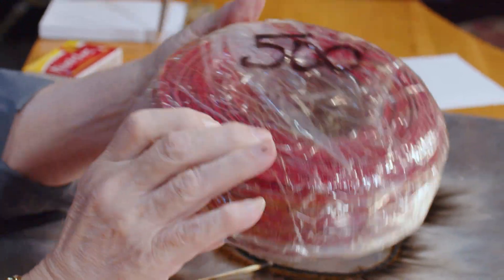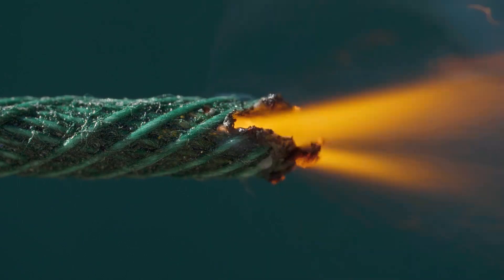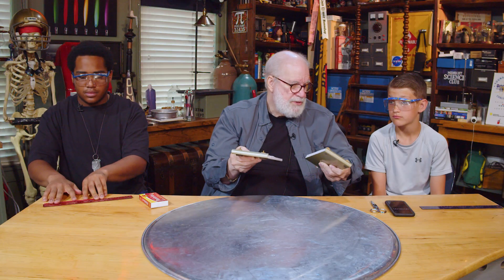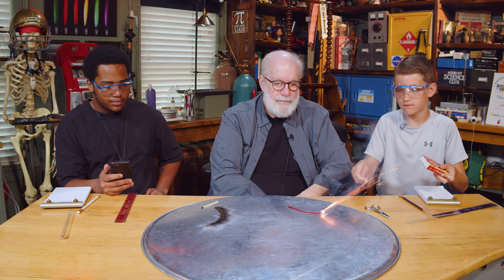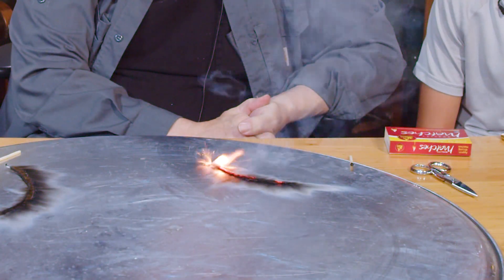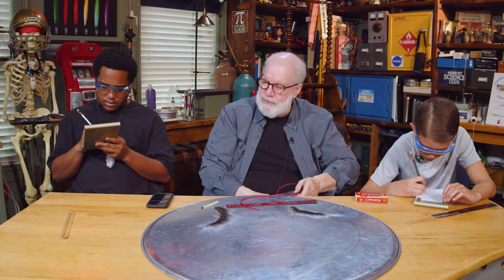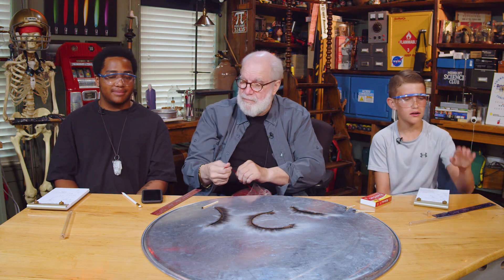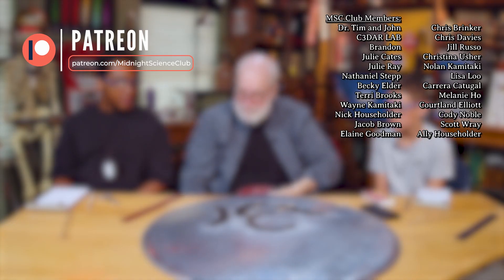Can You Outrun Lit Dynamite Fuse? // Measurement Science Activity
The Wizards-In-Training are back in the studio to help the old Wizard. Jake forgot to label some dynamite fuse that's been sitting in the studio a while - was it 5 second fuse or 30 second fuse?! The Wizards-In-Training are here to help! Time to bust out a stop watch and a ruler for this scientific measurement challenge.